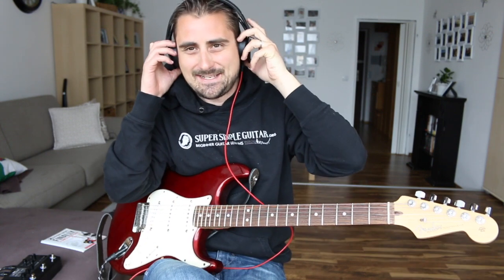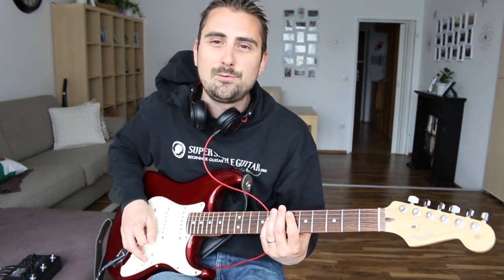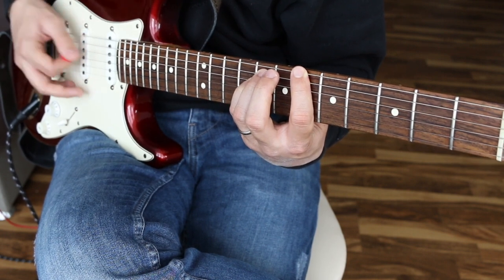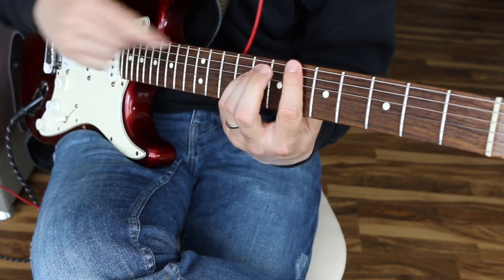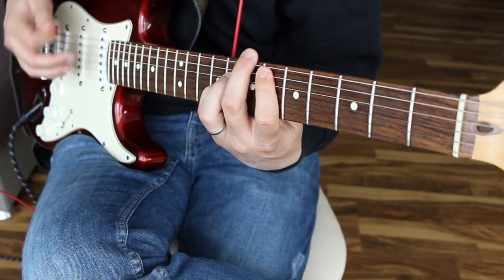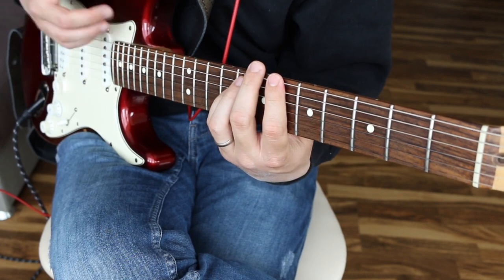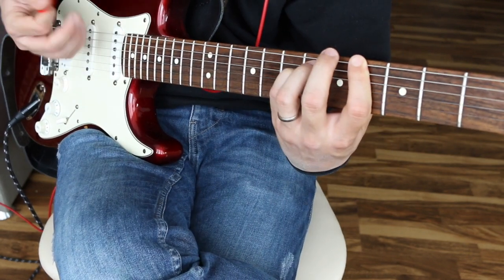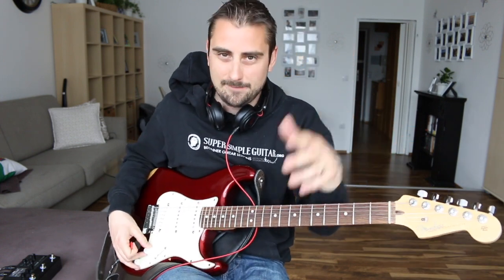NEW VIDEO!!! Greenday Basket Case Guitar Lesson